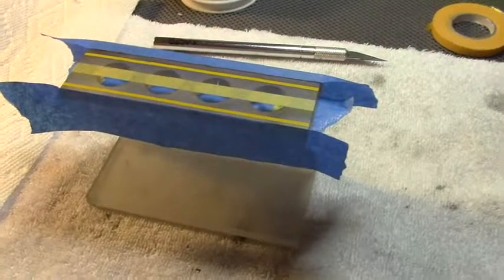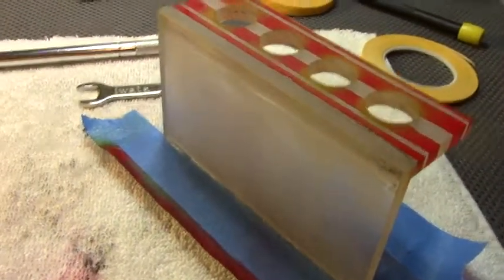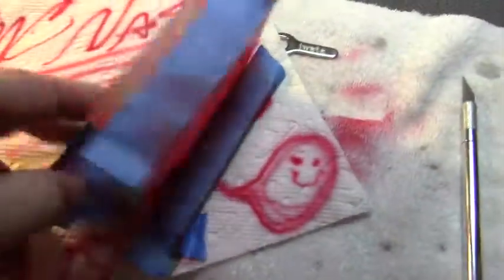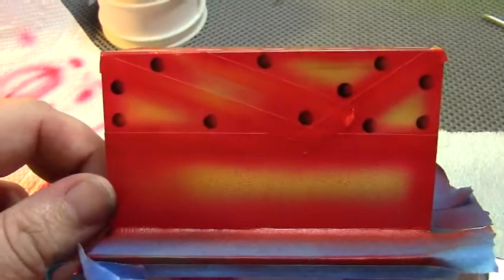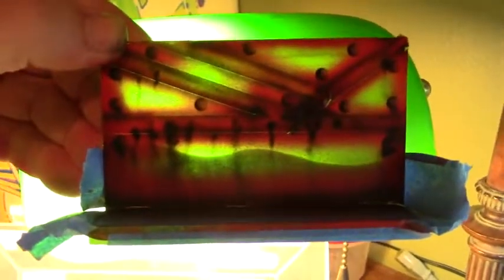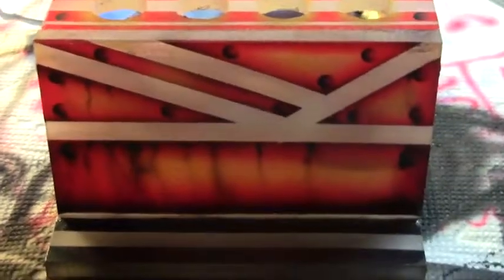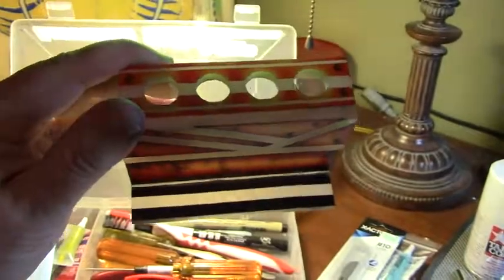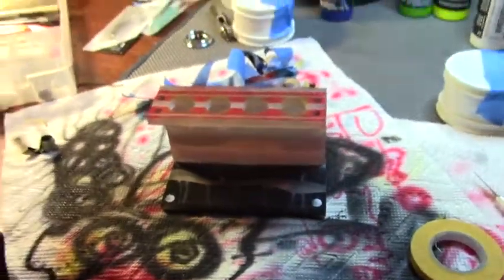Airbrushing Custom Shock Rebuild Holder